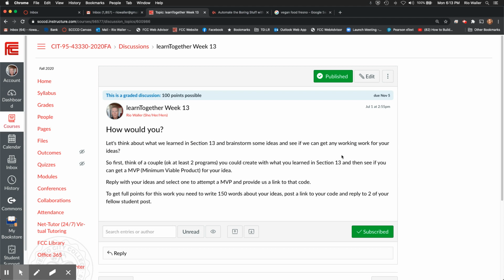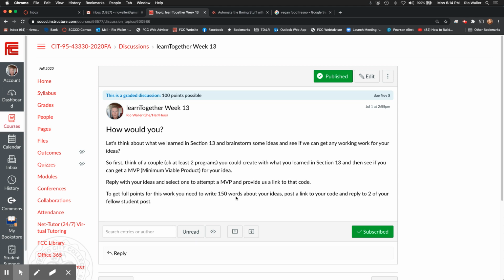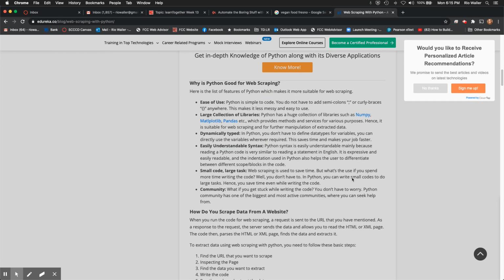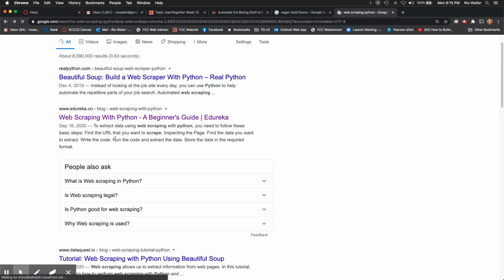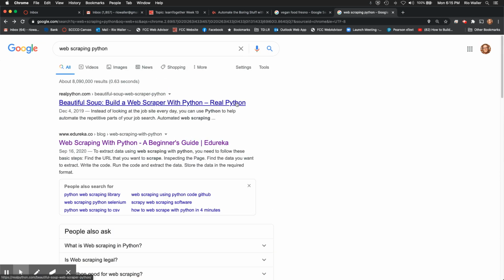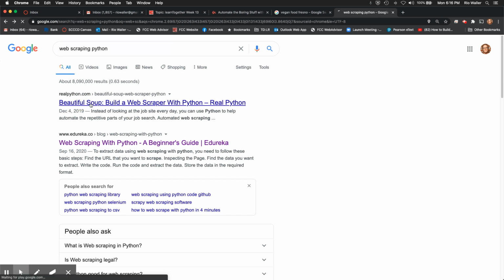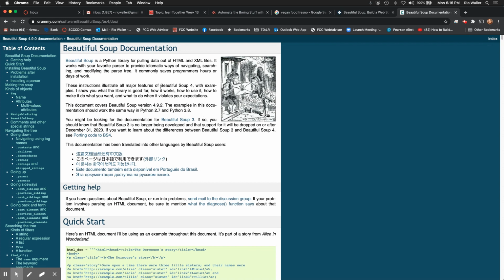CIT95FA20 - Week 14 Learn Together